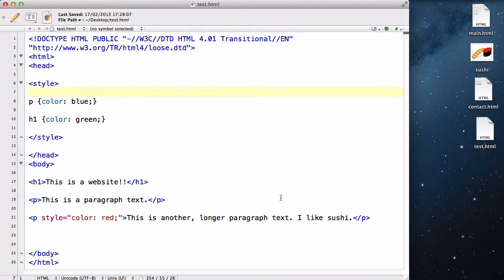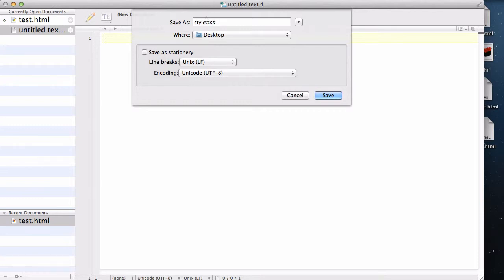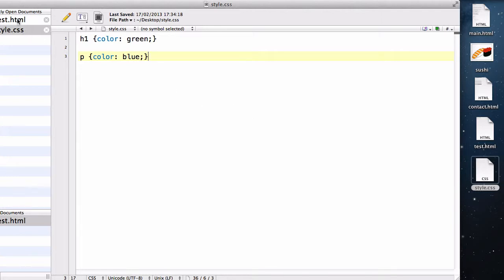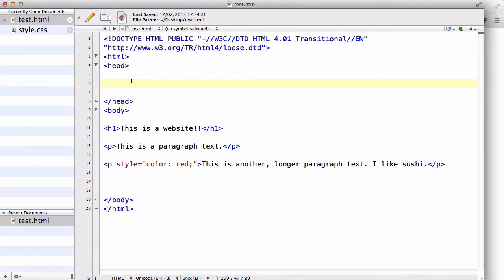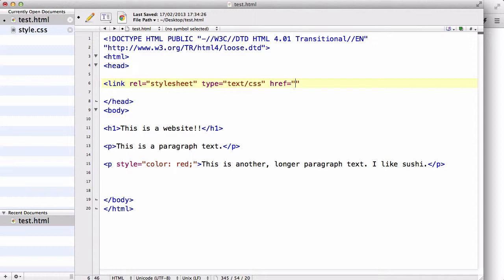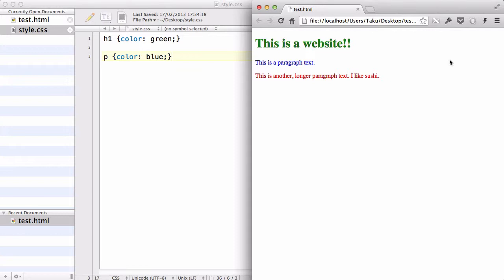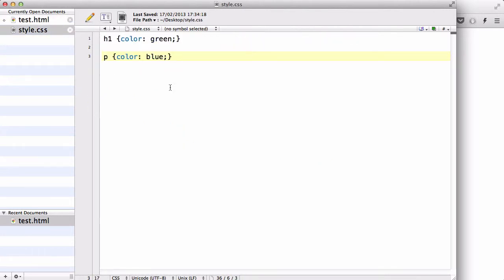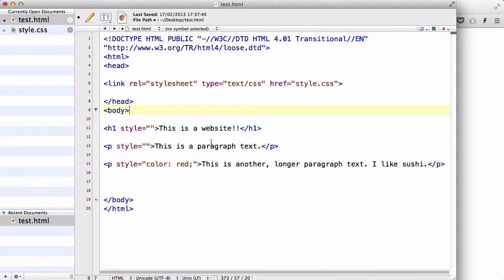CSS - 03. External style sheet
In this video, I talk about the 3rd way in which you insert CSS inside HTML; external style sheet.